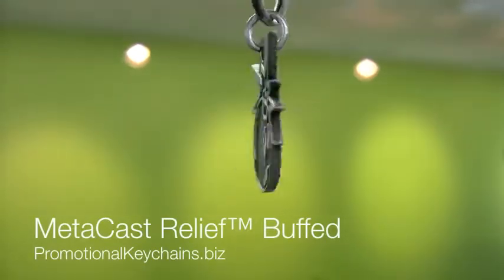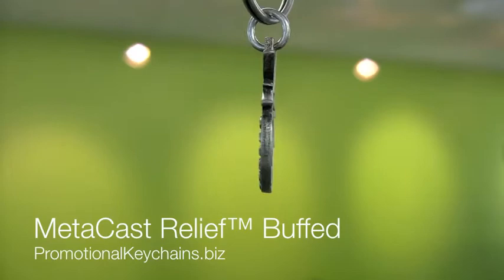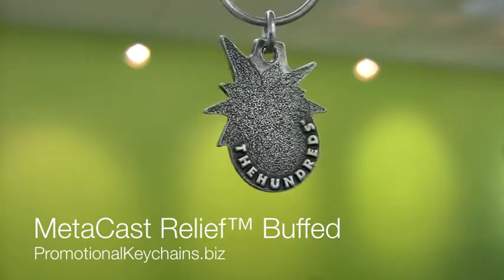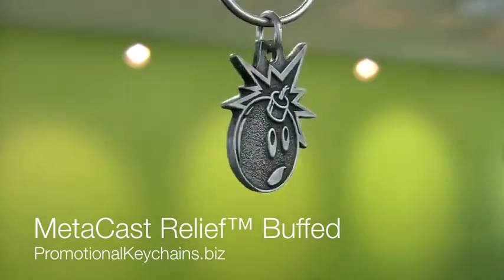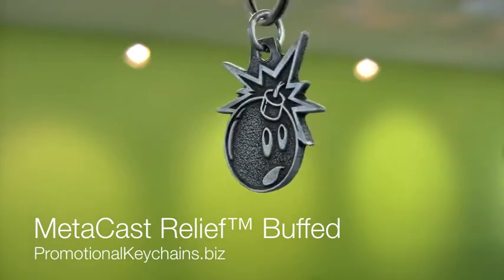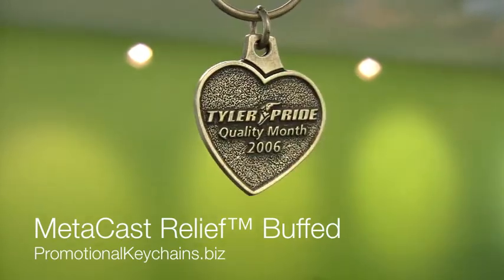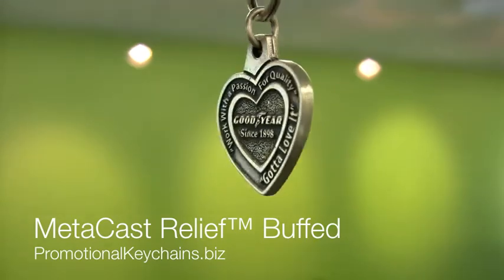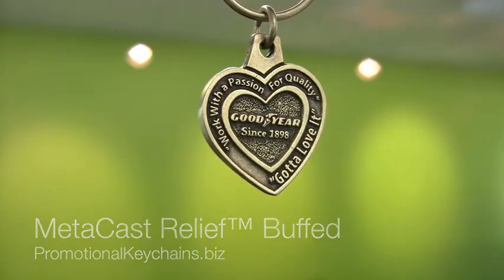MetaCast Relief™ Buffed Custom Keychains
As with our standard MetaCast Relief™ keychains, this custom made and shaped solid metal keychain is manufactured with either one or two sides displaying the information of your choice in 2-dimensional relief. Additionally these keychains are buffed by hand providing an elegant looking, satiny-feeling sheen to the raised elements.

Finishes include:
Antique Brass
Antique Silver
Antique Copper